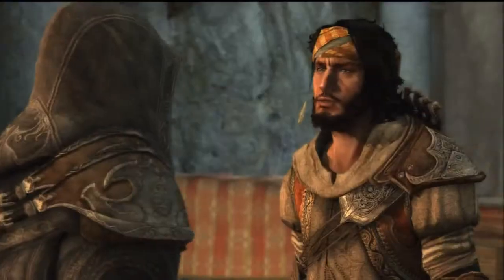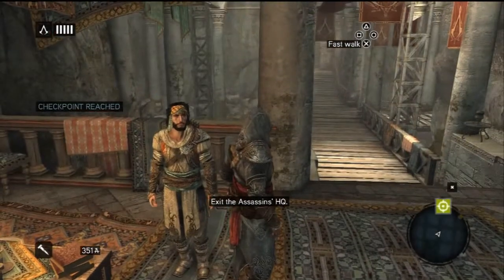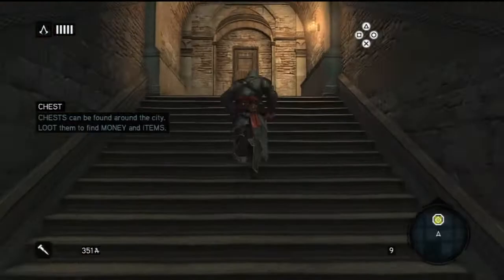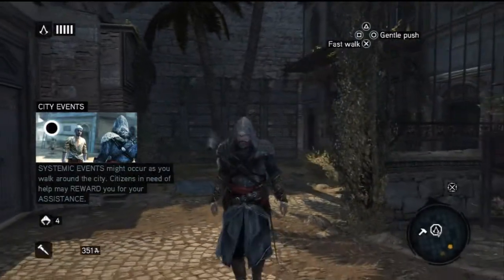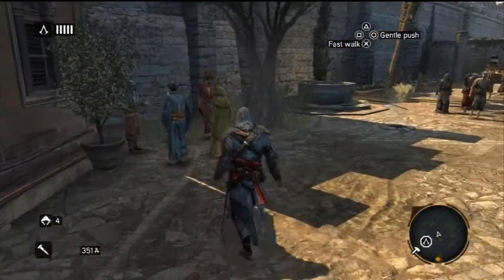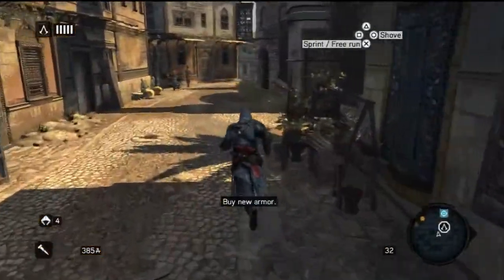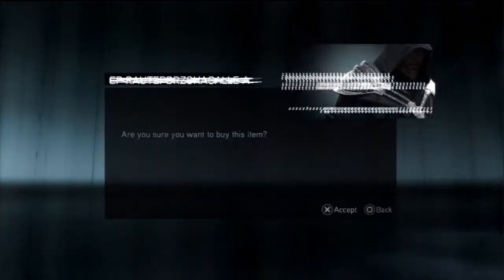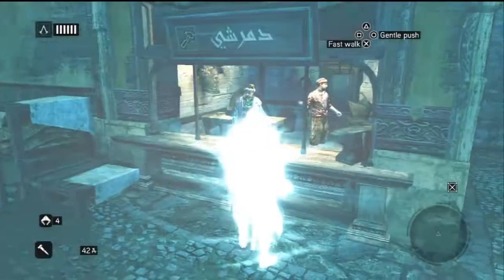AC Revelations-Mem2 Seq2 Upgrade&Explore 100%Sync Walkthrough/Commentary - Istanbul & Constantinople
A Walkthrough for the second memory of the second  sequence in the latest edition in the Assassins Creed Saga.